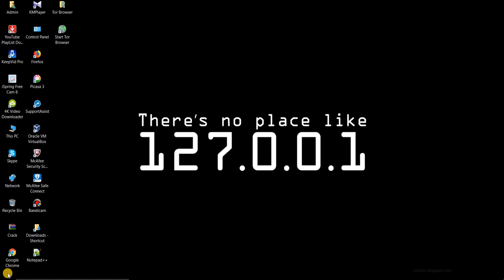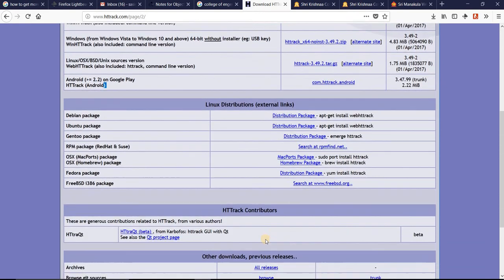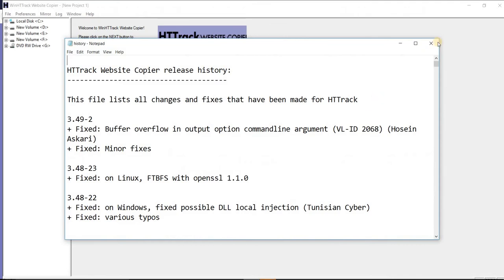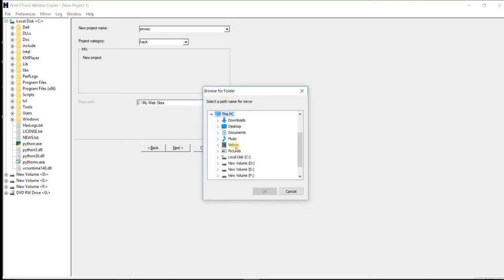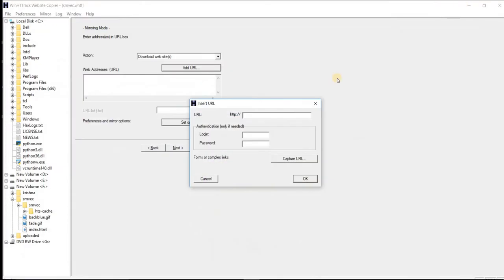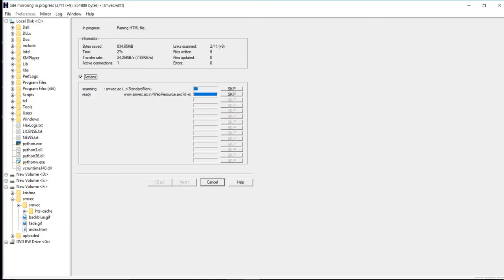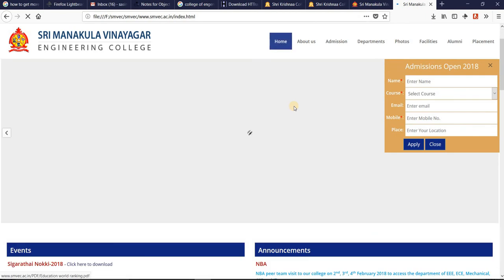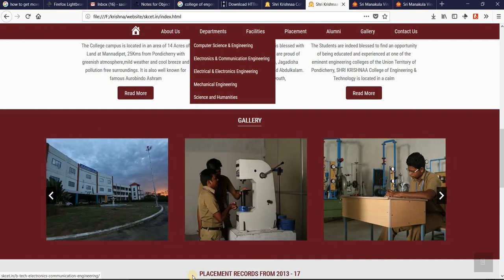Httrack website copier and hacking the website/HOW TO USE HTTRACK WEBSITE COPIER/HACK THE WEBSITES